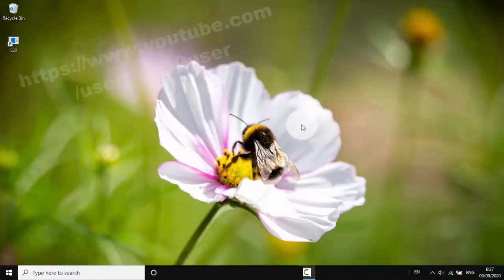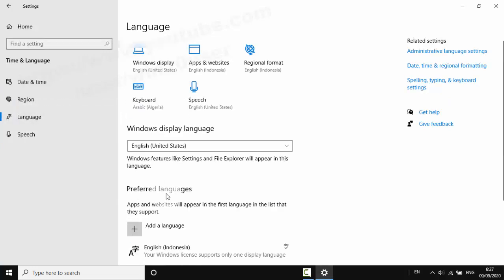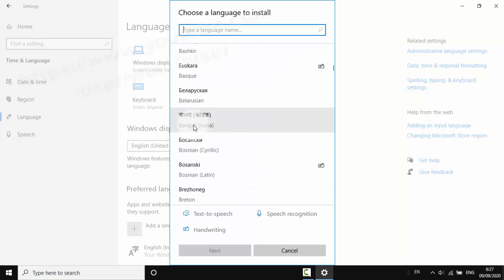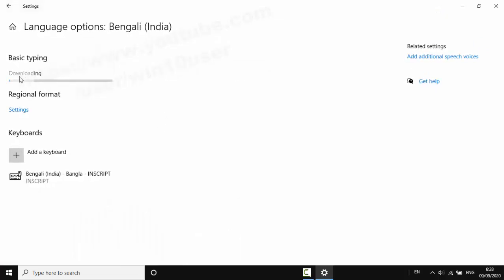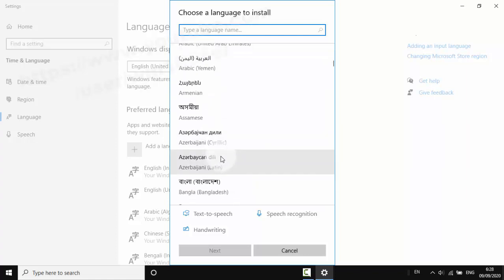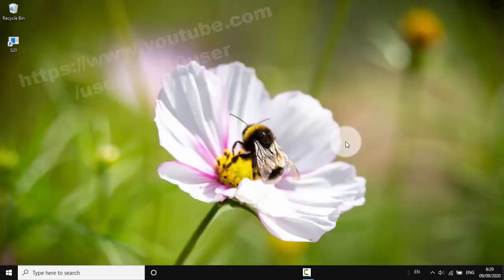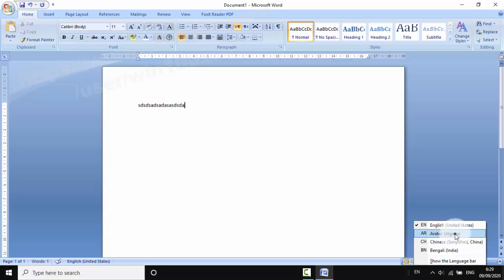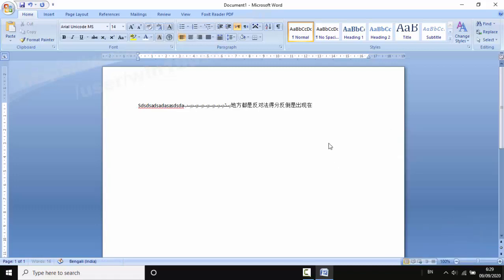Windows 10 Home : How to install preferred language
How to install preferred language in Windows 10 Home. This tutorial can also use in Windows 10 Pro. In this video I use HP Laptop 14-cm0075AU AMD Quad-Core Ryzen.